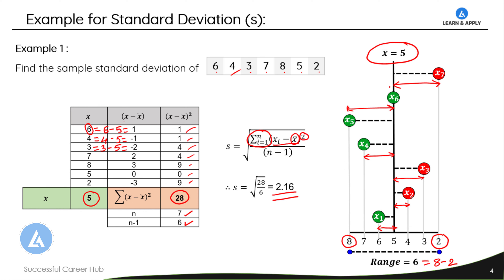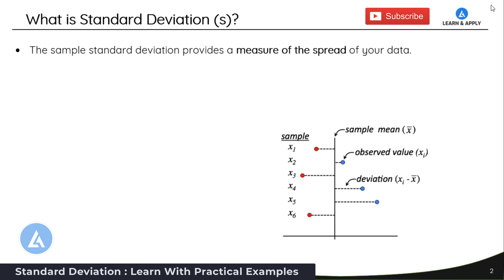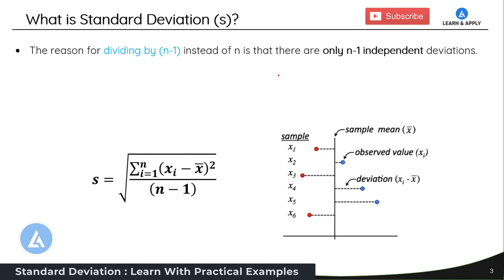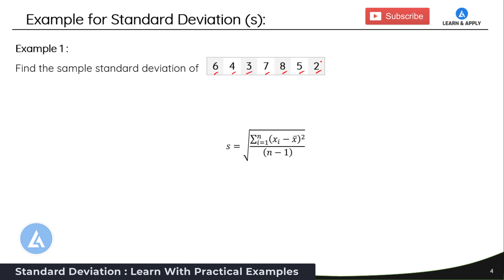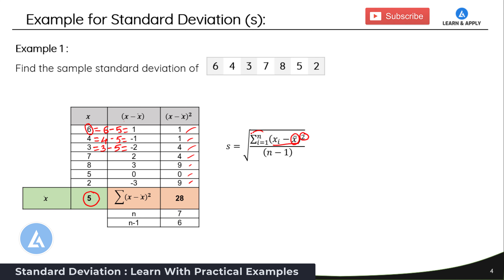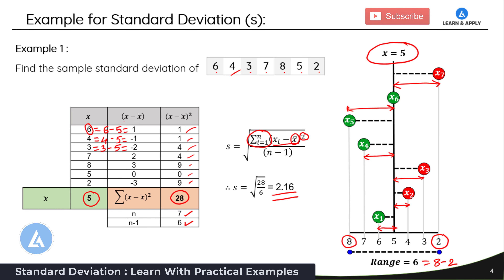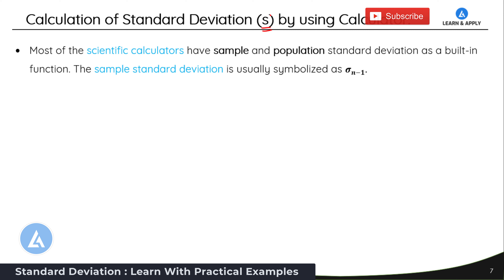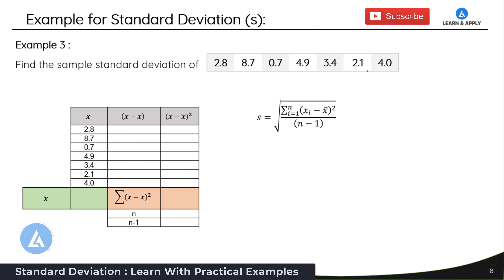Standard Deviation With Examples: Calculation, Formulae, and In Excel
standard deviation, standard deviation types, standard deviation calculation, the standard deviation in excel, standard deviation examples

Hello Friends,
          The standard deviation is the most commonly used measure of dispersion (a measure of variation) that provides a measure of spread in your data.

This video consists of the following topics:
✅ Introduction to standard deviation
✅ What is the standard deviation?
✅ What is the sample standard deviation?
✅ Why use (n-1) in sample standard deviation?
✅ Example-1 to calculate sample standard deviation
✅ Practical meaning of standard deviation
✅ Example-2 to calculate sample standard deviation
✅ Sample standard deviation or Population standard deviation
✅ Practice example to calculate sample standard deviation
✅ Calculate sample standard deviation in Microsoft Excel
✅ Calculate population standard deviation in Microsoft Excel

0:00 Introduction to standard deviation
1:21 What is the standard deviation?
2:46 What is the sample standard deviation?
3:22 Why use (n-1) in sample standard deviation?
4:36 Example-1 to calculate sample standard deviation
8:12 Practical meaning of standard deviation
9:46 Example-2 to calculate sample standard deviation
10:36 Sample standard deviation or Population standard deviation
12:35 Practice example to calculate sample standard deviation
13:10 Calculate sample standard deviation in Microsoft Excel
14:47 Calculate population standard deviation in Microsoft Excel
16:25 Learn Lean Six Sigma and Minitab Most Effectively and Practically